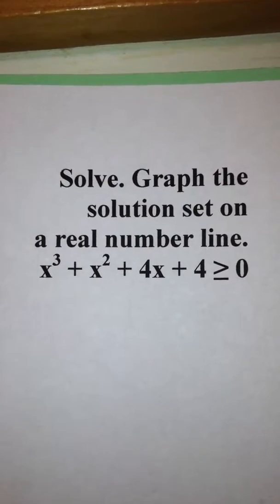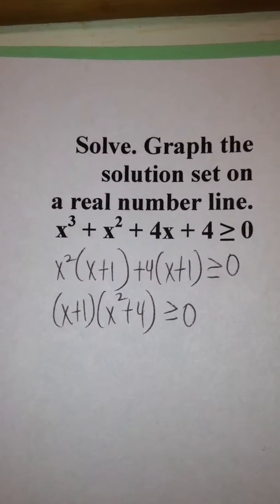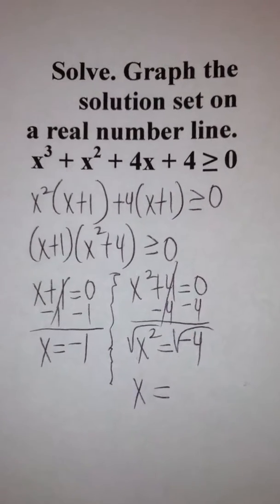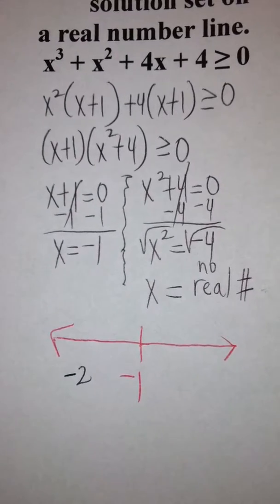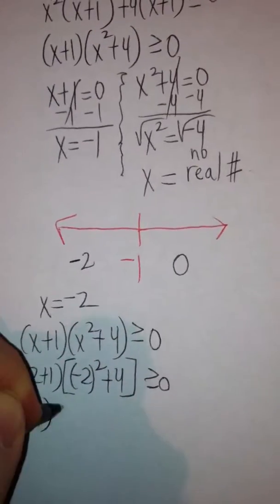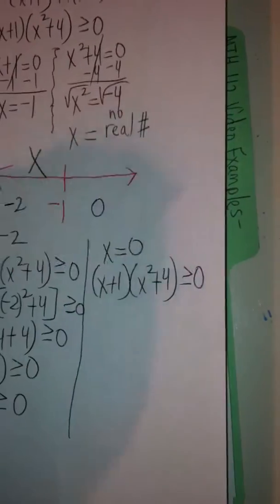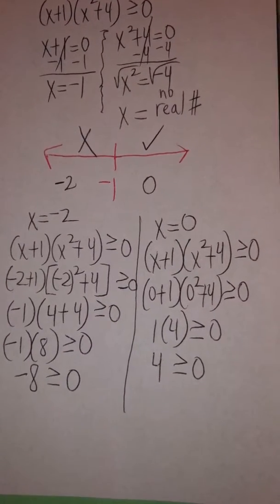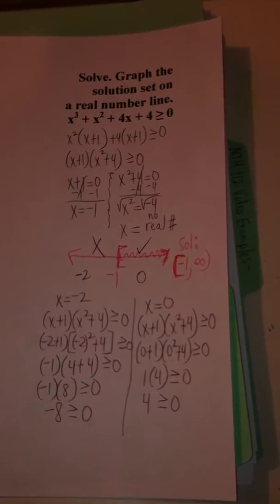MATH 1111 - Lesson 29 - Polynomial Inequalities - Last Part